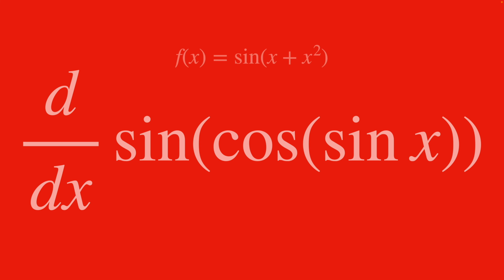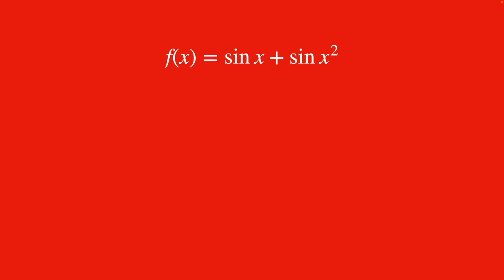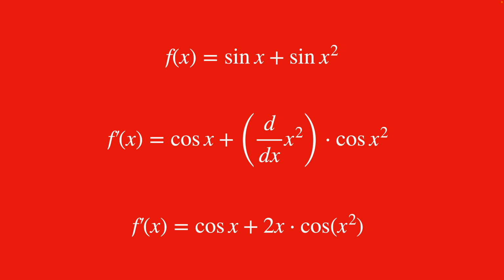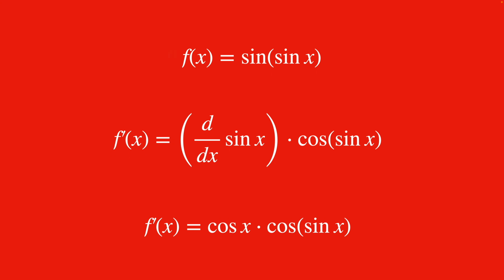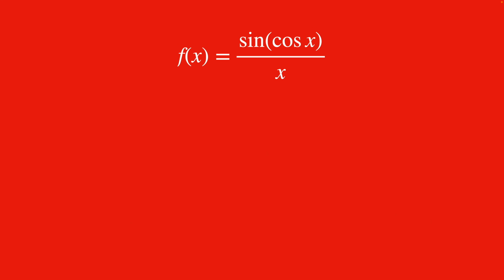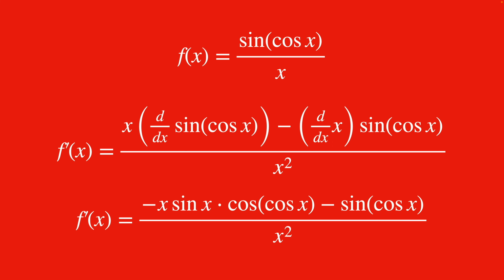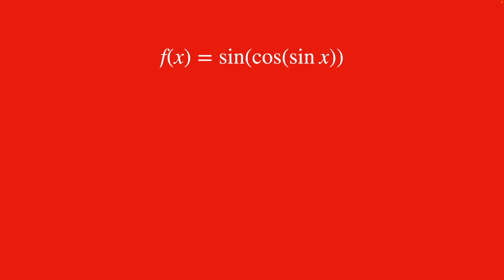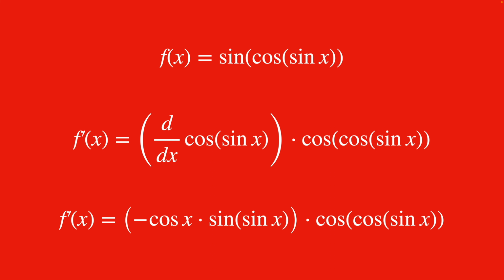Eight Trig Derivatives in Three Minutes - Daily Problem 61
From Spivak's Calculus. Let me know if you like these more practical problems.